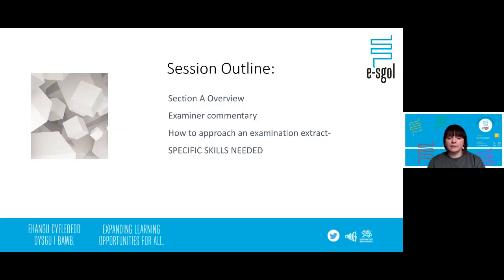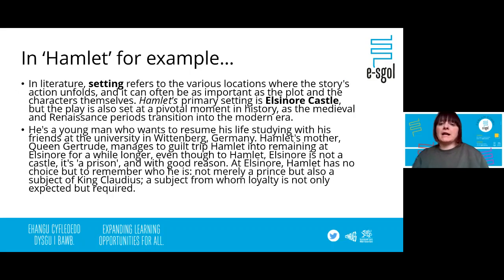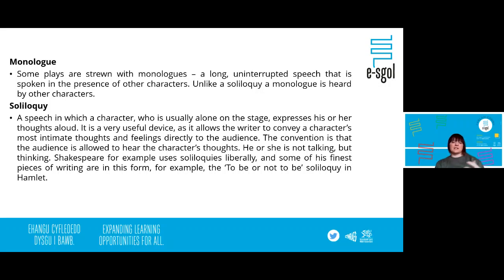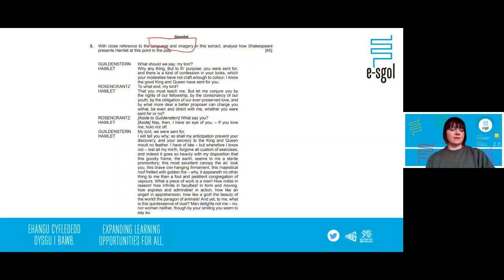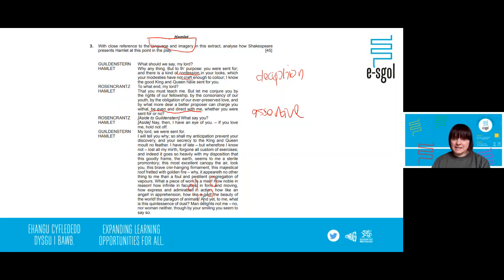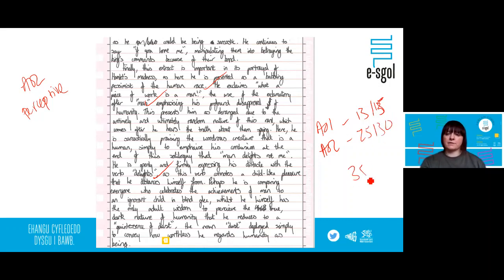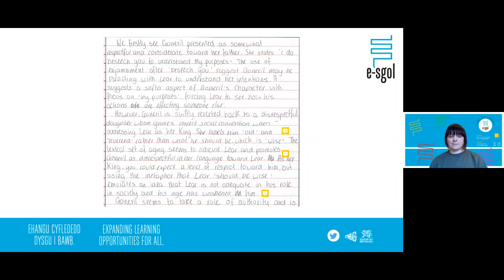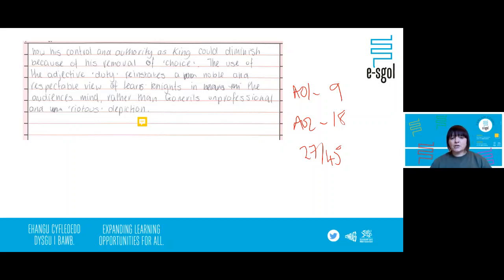Unit 4 Skills: Approaching the drama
A level English - Unit 4 Skills: Approaching the drama